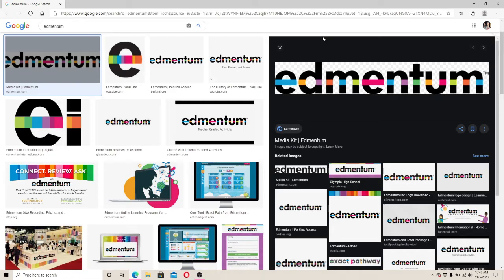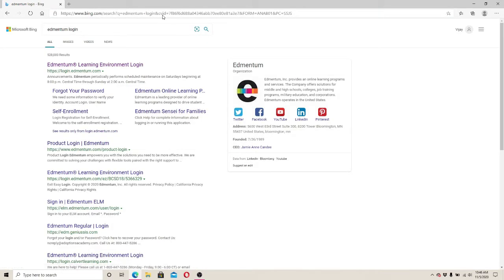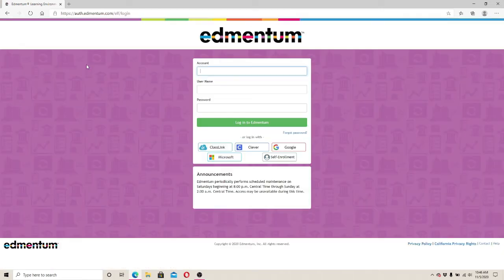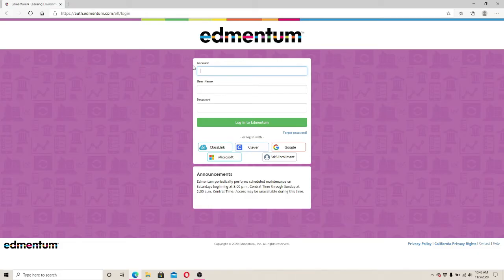Edmentum Login 2020: Sign In To Edmentum Account On Desktop Tutorial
Edmentum is an American company that provides online learning programs and services for middle schools and high schools, colleges, job training programs, military education, and corporations.

In this video tutorial, we will show you how to login to your Edmentum account online on a laptop or a pc using your Edmentum account credentials such as account, username, and password.

Watch this video until the end and follow the simple instructions shown in the video in order to sign in to your Edmentum account.